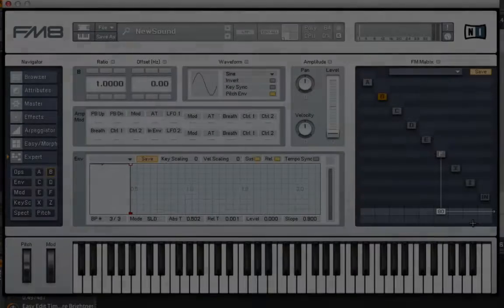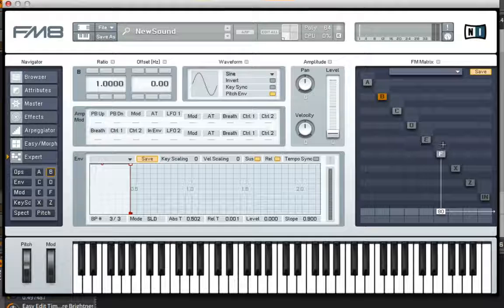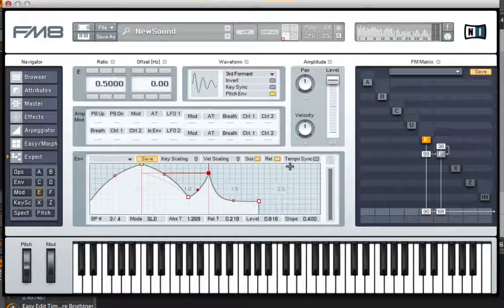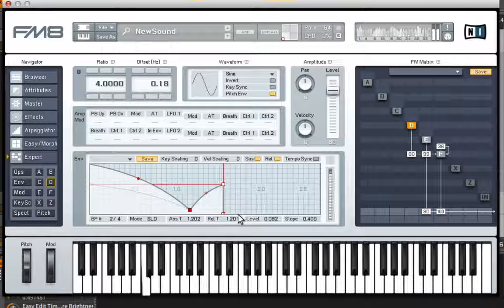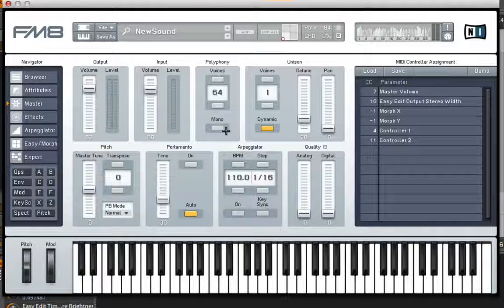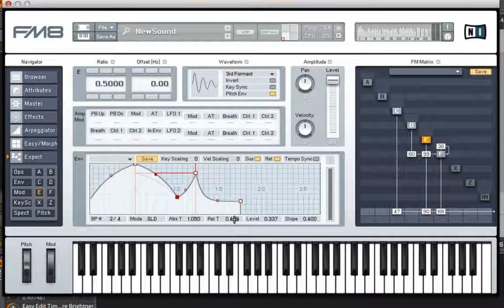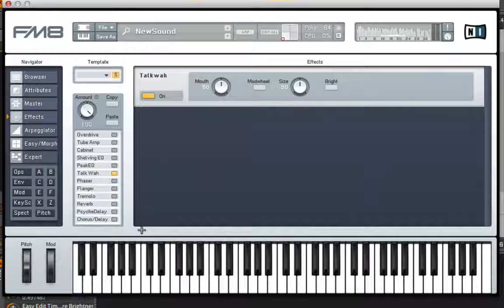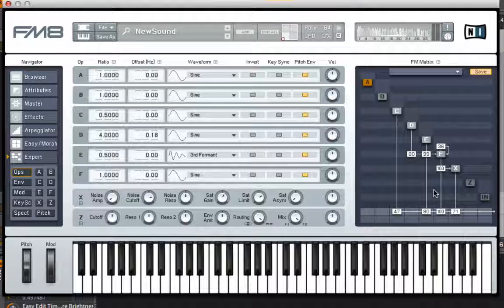Hybrid Synthesis Methods in FM-8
The thing I love about FM-8 is that you can take what we looked at in the last lesson and combine it with classic FM techniques. In this way you can get the best of both worlds. By using subtractive techniques, a little frequency modulation, and some of the on board FX you can make some really modern sounds. That’s exactly what people like Skrillex were doing back in Bro Steps heyday. This is a good reminder that you should leave no stone unturned with any synthesizer you come across. You never know what combination of settings will spark a sound design revolution. We’ll go through one example following what I call the hybrid FM approach.